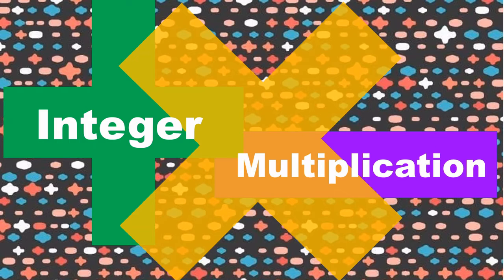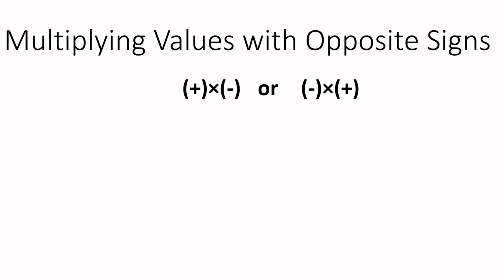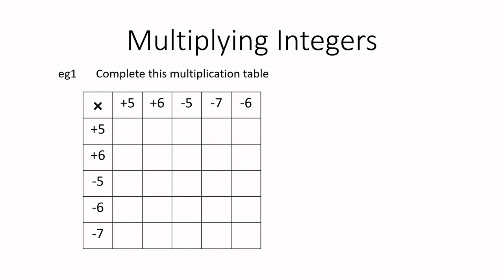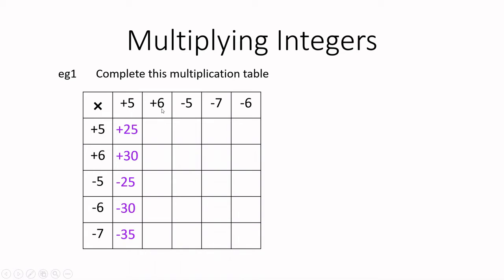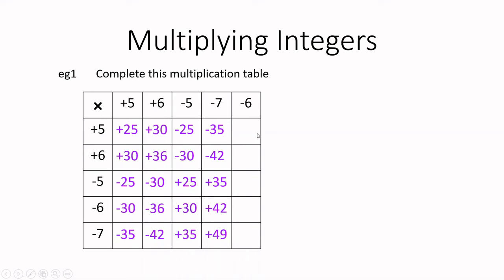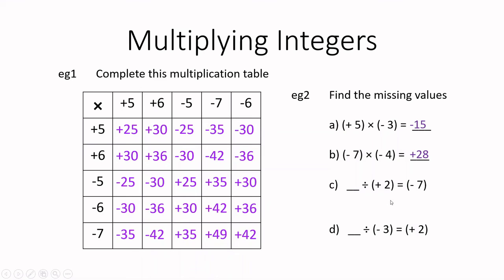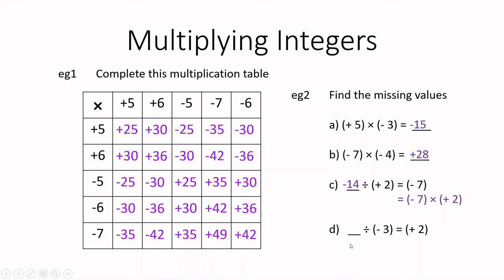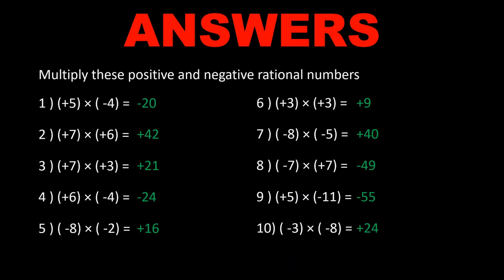Introductory Lesson to Integer Multiplication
While this is and Introductory Lesson to Integer Multiplication it follows from our previous lessons on Integer Addition and Subtraction.  If you have not seen these lessons yet, you might also find them helpful.

You may also find this lesson helpful for rearranging equations for filling in the blank type questions

If you enjoyed this lesson and are looking for something a bit more advanced you might also be interested in these lessons